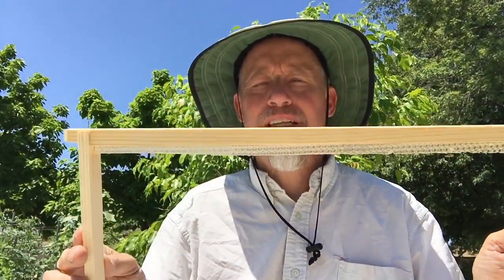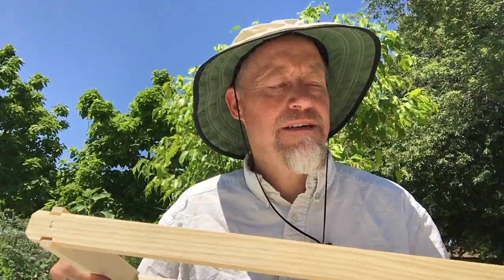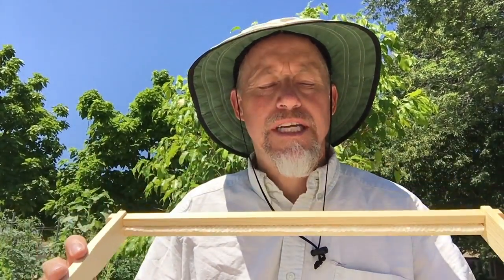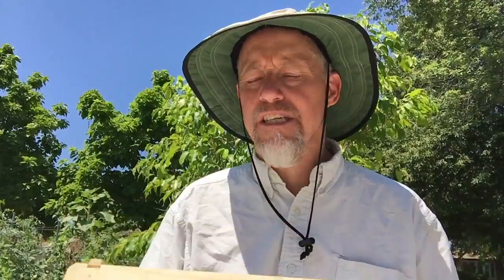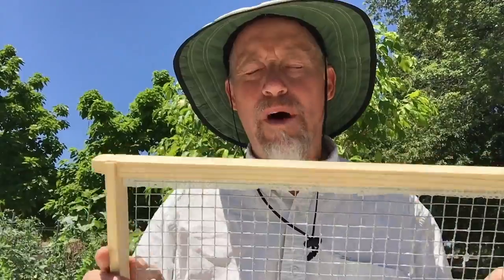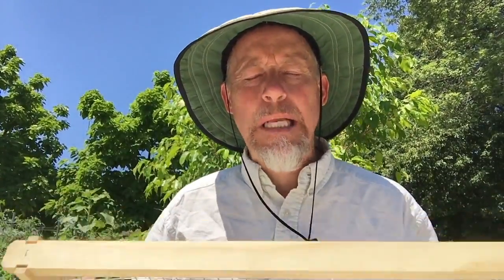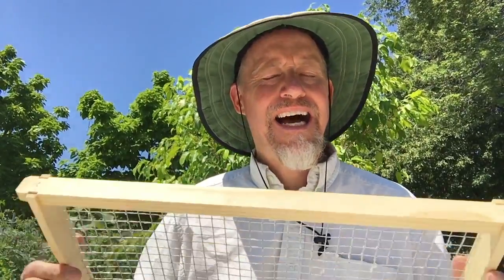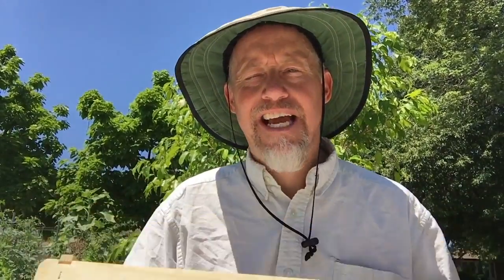An experiment in foundationless frames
Wanting to go foundation less in my beehive but want to avoid some of the pitfalls like cross comb.  So I had an idea, researched it, found nothing and decided to try it out anyway.